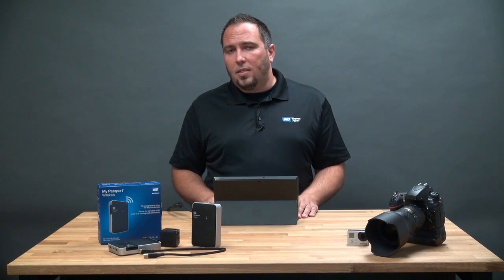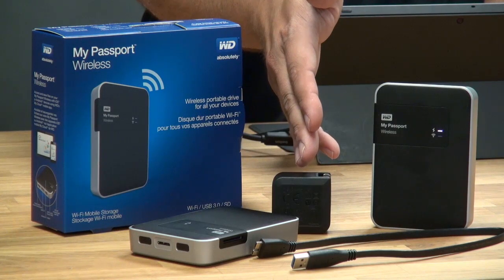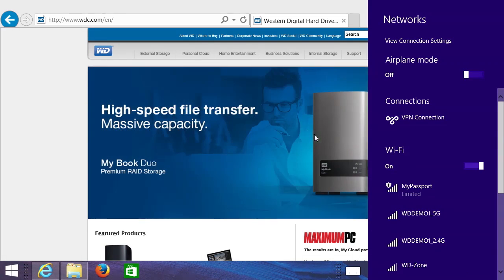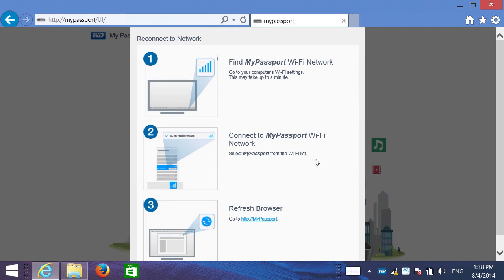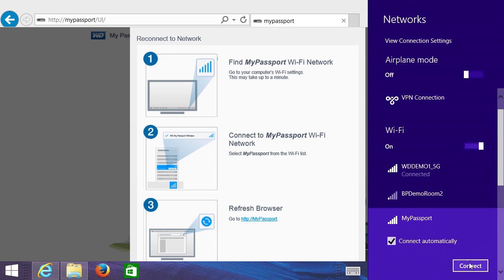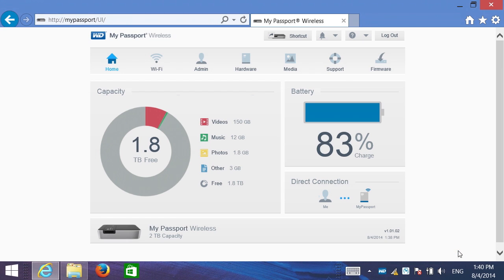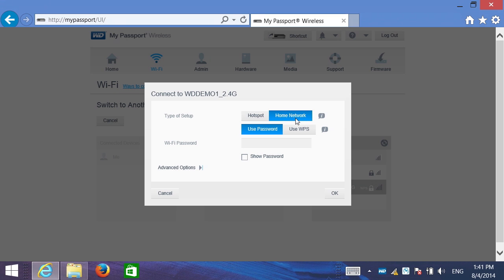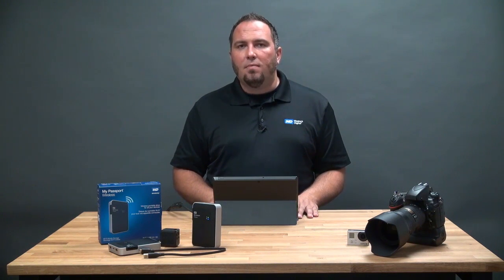WD How-To: Setup My Passport Wireless with Windows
Matthew Bennion shows us how to setup My Passport Wireless with a computer running Windows 8.1.